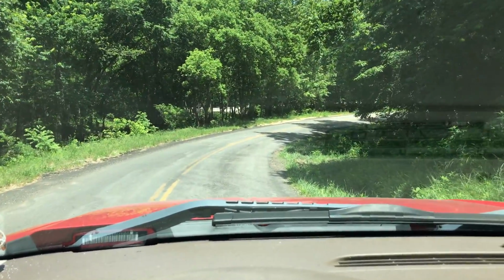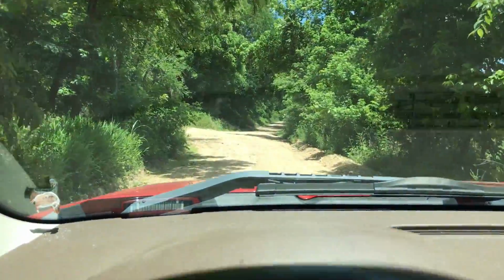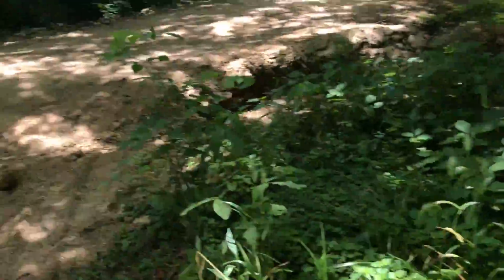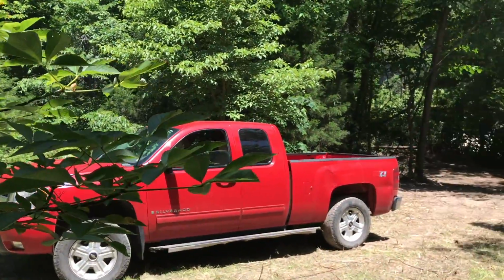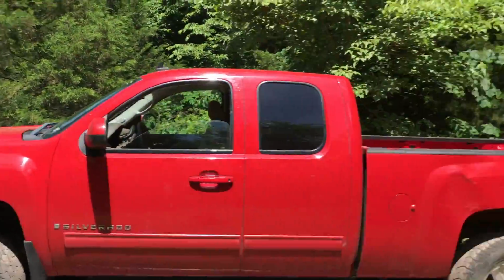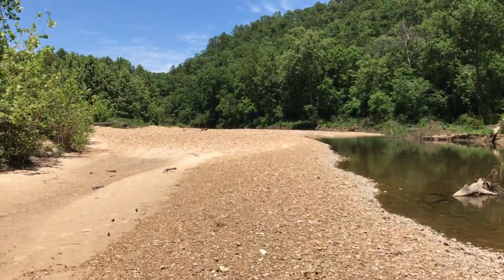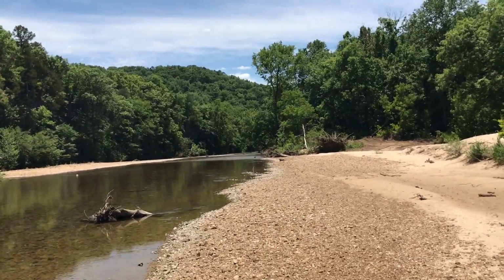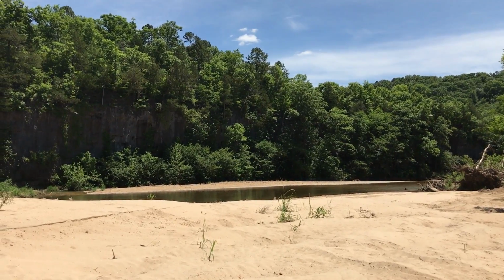Amazing acreage ON Bryant Creek - North Tract - $500 down - Missouri Ozarks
Video of wooded acreage with DIRECT frontage on Bryant Creek in the Missouri Ozarks. Electric, phone and road access. VERY nice tract!

to see if this rare tract is still available!

We sell ALL of the properties on our website for only $500 down and NO credit check!